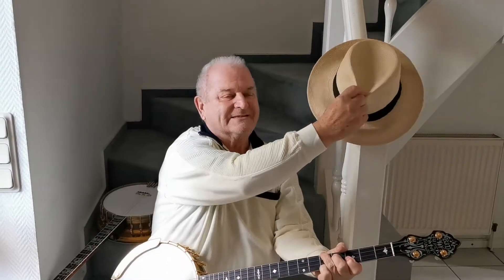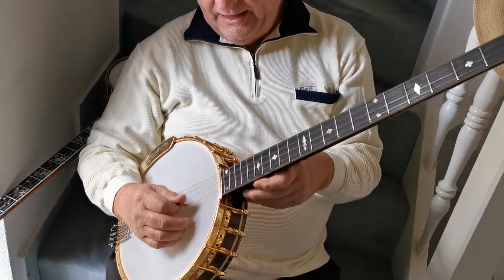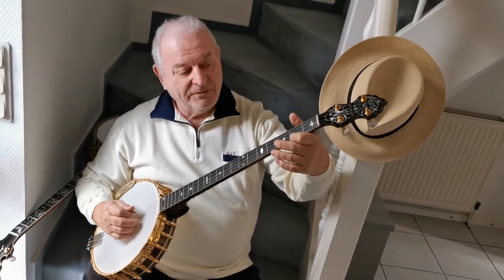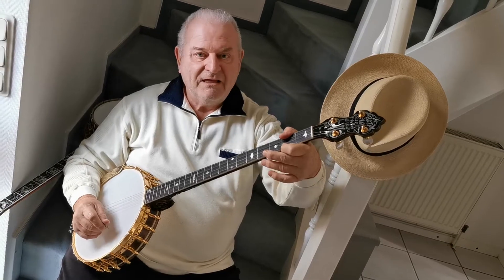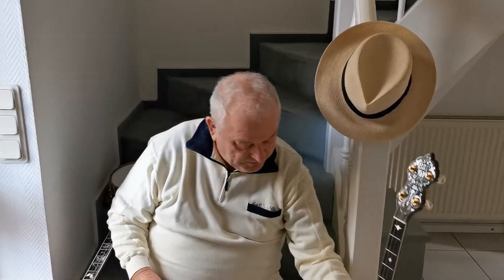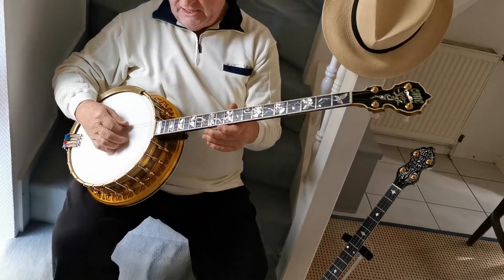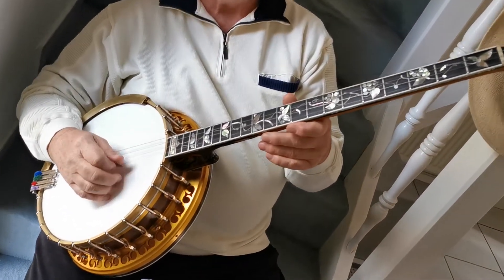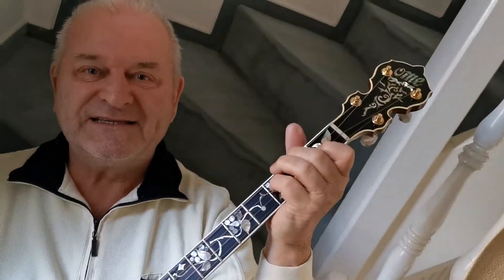Hans Joerg Elter ON THE SUNNY SIDE ClassicJazzBanjo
Since the "70teens" HJE plays his JazzBanjos in tenor-, plectrum- and 4-string-guitar-tuning. With title 'ON THE SUNNY SIDE' he shows how to switch from plectrum-tuning C-G-B-D to "chicago"-tuning D-G-B-E.